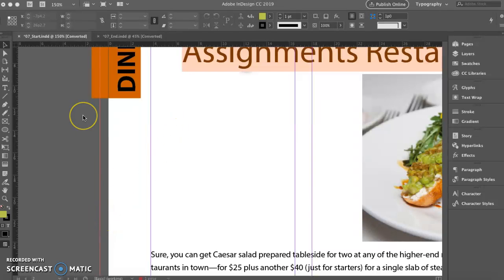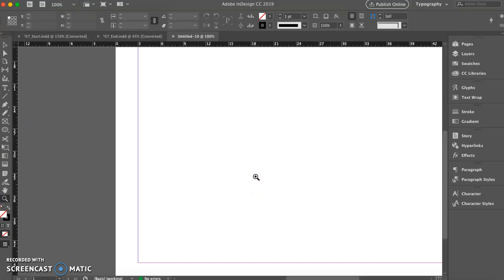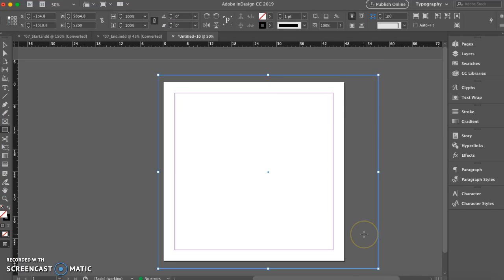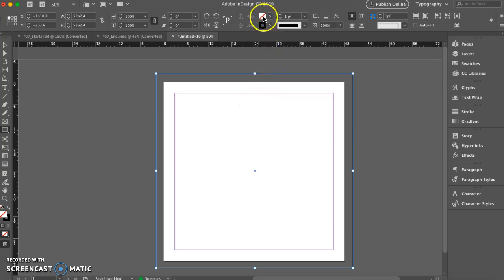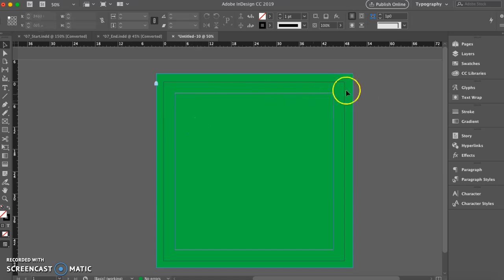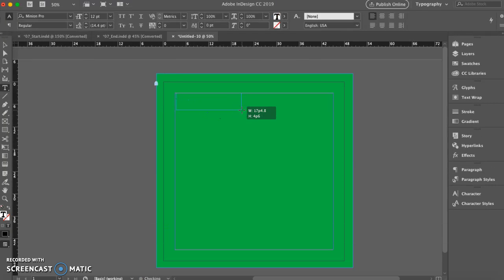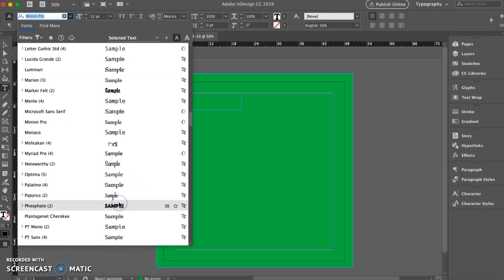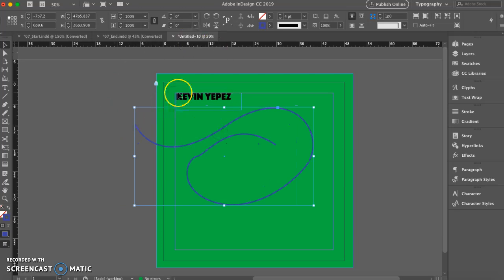Simple things to know about InDesign